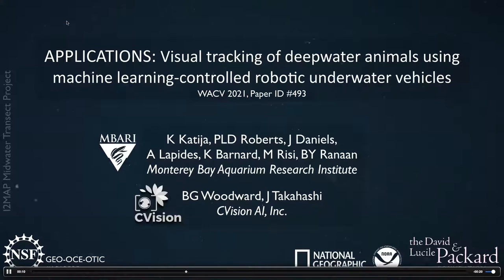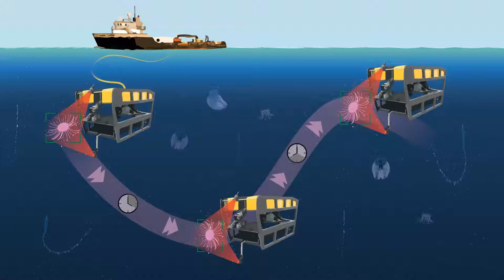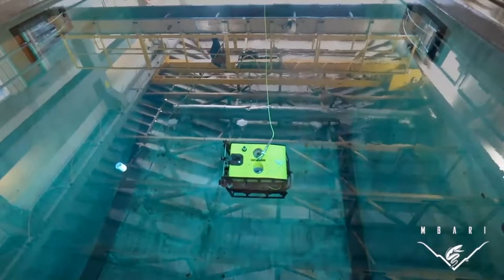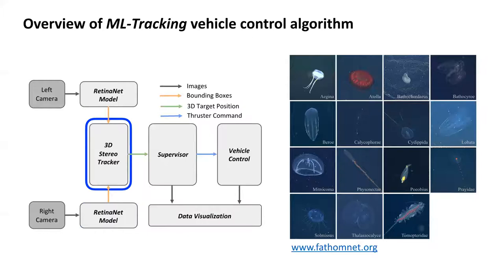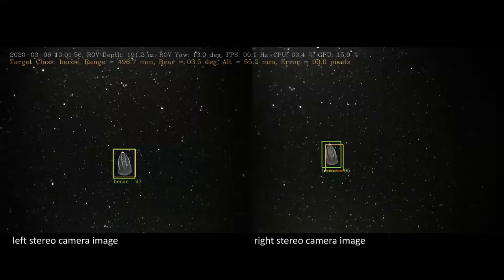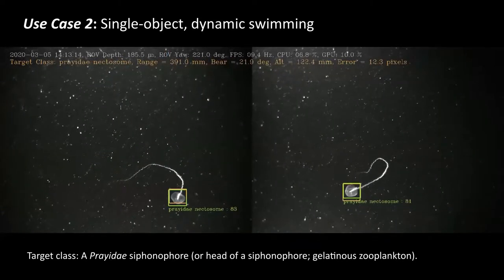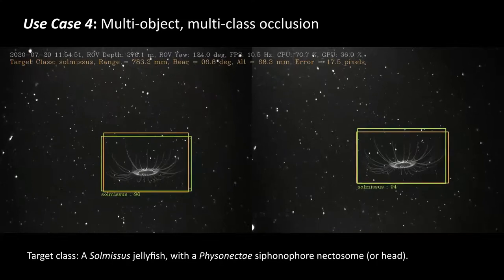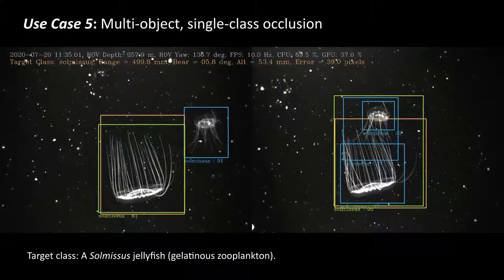ML-Tracking: Visual tracking of deepwater animals using machine-learning controlled vehicles.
The ocean is a vast three-dimensional space that is poorly explored and understood, and harbors unobserved life and processes that are vital to ecosystem function. To fully interrogate the space, novel algorithms and robotic platforms are required to scale up observations. Locating animals of interest and extended visual observations in the water column are particularly challenging objectives. Towards that end, we present a novel Machine Learning-integrated Tracking (or ML-Tracking) algorithm for underwater vehicle control that builds on the class of algorithms known as tracking-by-detection. By coupling a multi-object detector (trained on in situ underwater image data), a 3D stereo tracker, and a supervisor module to over- see the mission, we show how ML-Tracking can create robust tracks needed for long duration observations, as well as enable fully automated acquisition of objects for targeted sampling. Using a remotely operated vehicle as a proxy for an autonomous underwater vehicle, we demonstrate continuous input from the ML-Tracking algorithm to the vehicle controller during a record, 5+ hr continuous observation of a midwater gelatinous animal known as a siphonophore. These efforts clearly demonstrate the potential that tracking-by-detection algorithms can have on exploration in unexplored environments and discovery of undiscovered life in our ocean.